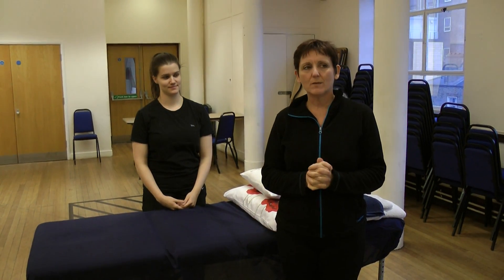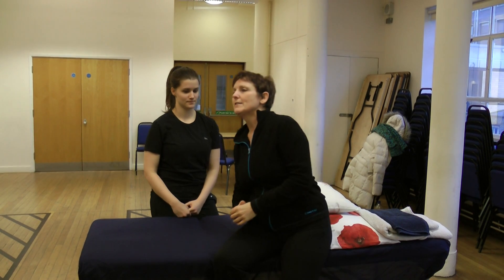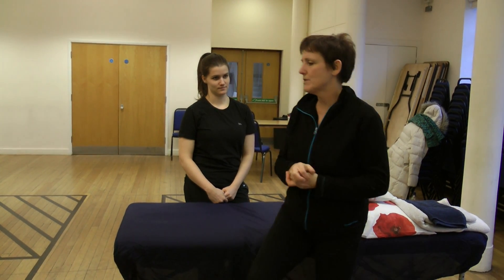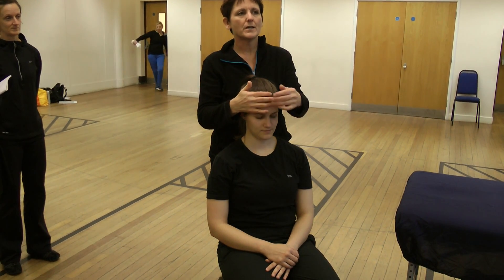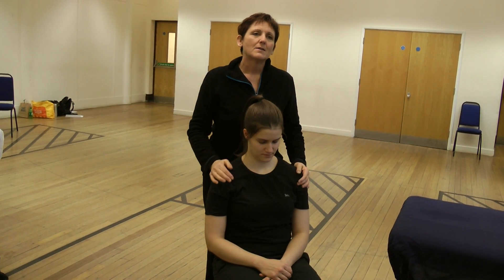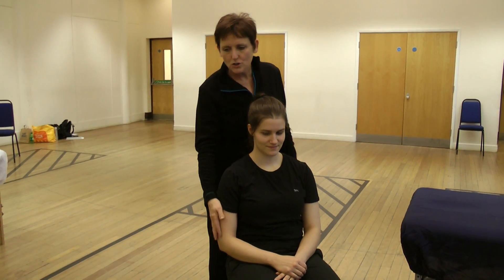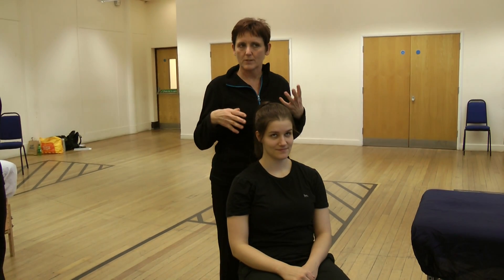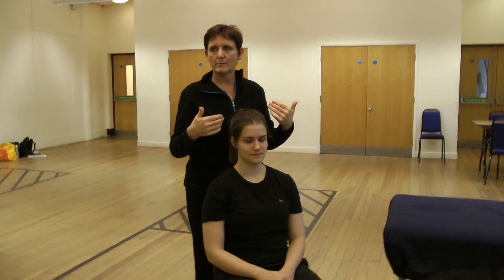Relaxing clients with touch